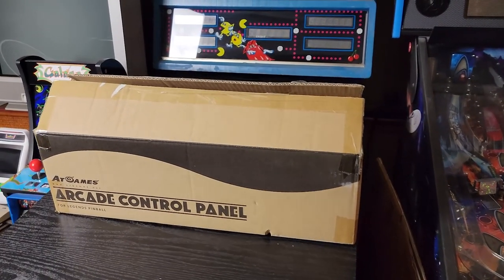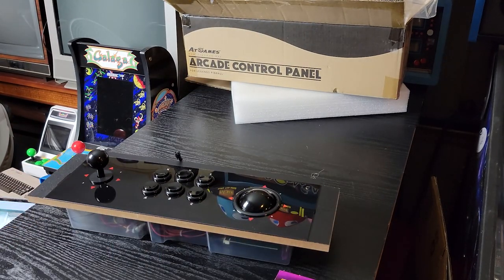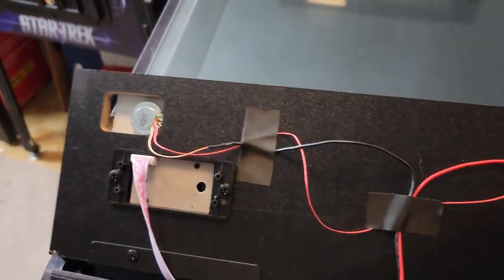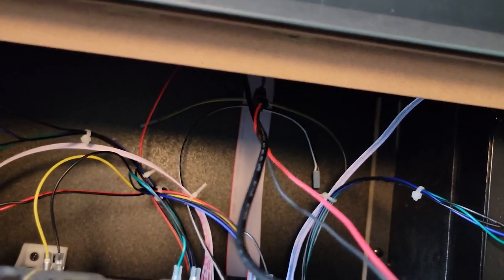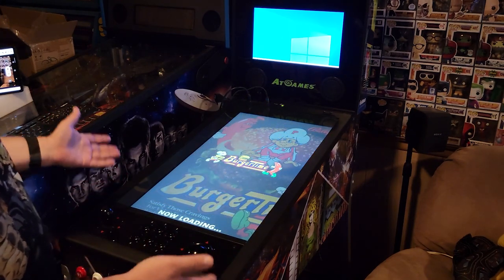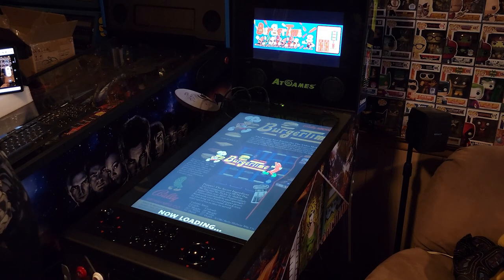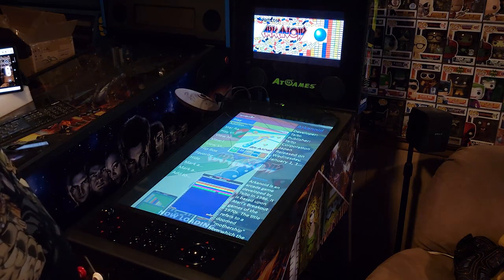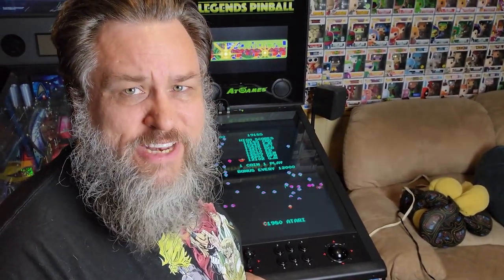Arcade Control Panel for AtGames Legends Pinball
During the most recent AtGames National Owners Day, there were several sales on AtGames Products over the extended weekend, and fortunately for me the one item I kind of wanted was on sale for 50% off.  That was of course the Arcade Control Panel for the AtGames Legends Pinball.  I recently received it, so in this video we will do an unboxing, install the sucker, and try it out on some internal and external games.

Check out the Timestamps if you want to skip around.

0:00 - Intro
0:50 - Unboxing
3:37 - Installation
7:38 - Navigating the Menus
8:55 - Trying out an ArcadeNet Game
10:38 - Switching to External Device
11:50 - BurgerTime
12:20 - Area 51
13:23 - Capcom Bowling
14:00 - Centipede
14:27 - Arkanoid
15:32 - Wrap Up